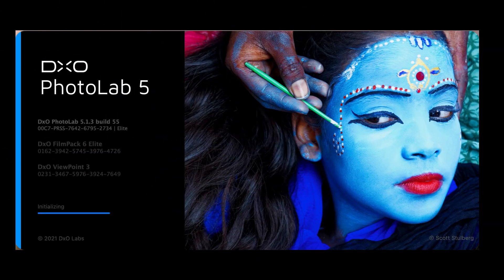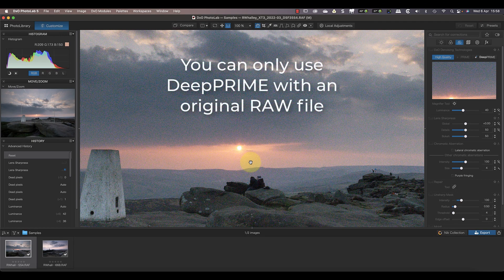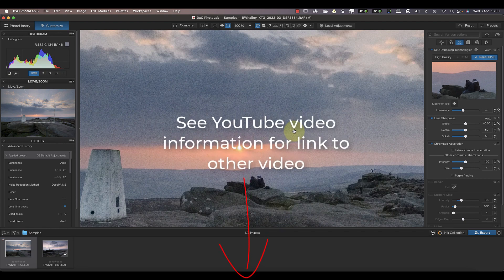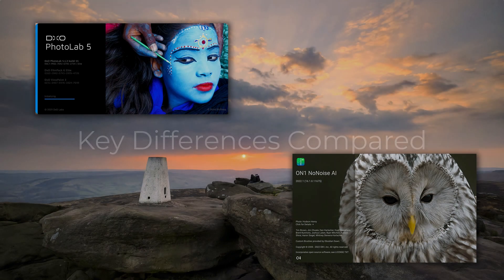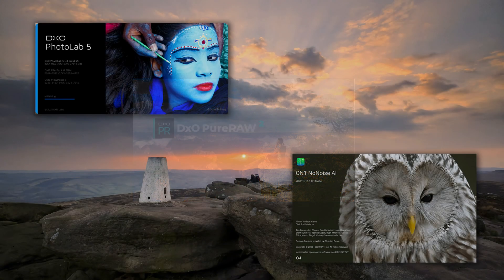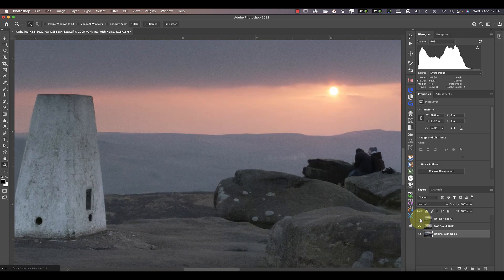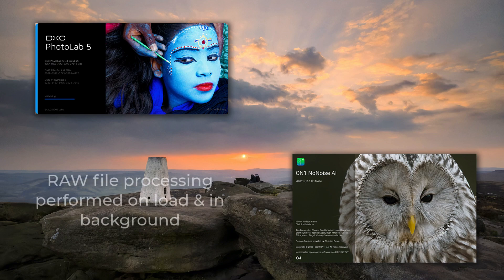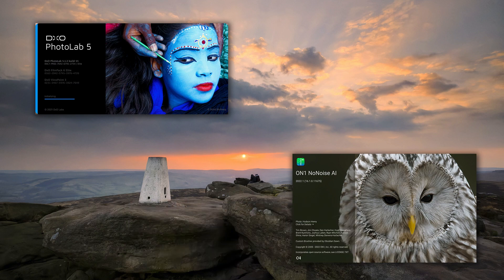DxO DeepPRIME or On1 NoNoise AI: Which is Best For You?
When you have a high ISO image full of noise, which noise reduction software is best? This video makes the much-requested comparison between DxO DeepPRIME and On1 NoNoise AI.